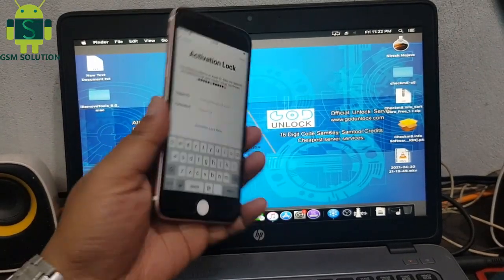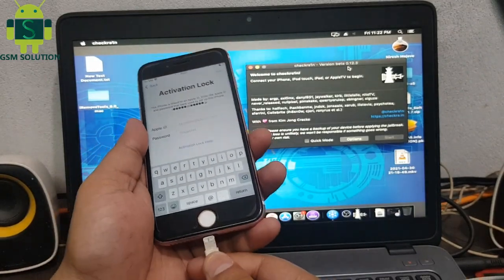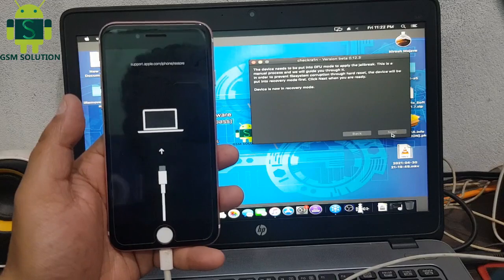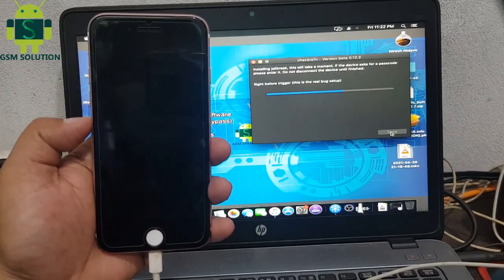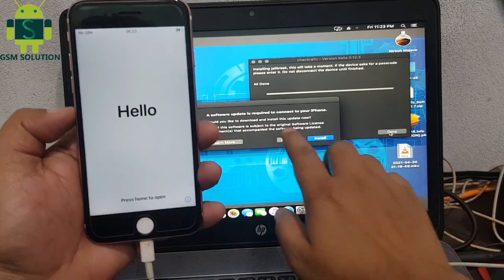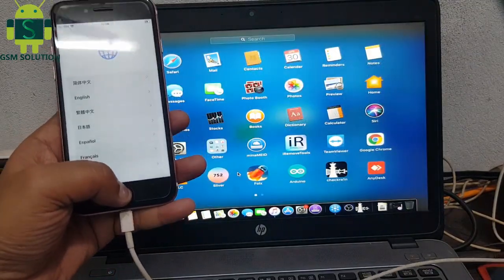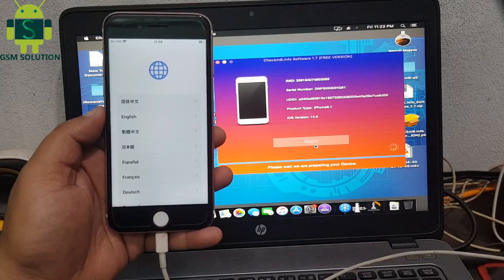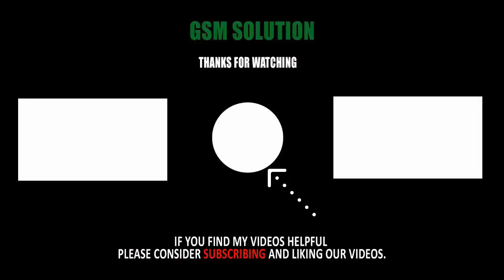FREE iOS14.5 iCloud Bypass Apple Device(iPhone-iPad-iPod)+ Jailbreak Checkra1n0.12.3.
Offical Unlocking Web:Godunlock.com
Support Models:
iphone 5s Jailbreak 12.4.7,12.5.1
iphone 5SE Jailbreak 12.4.7,12.5.1
iphone SE 2020 Jailbreak 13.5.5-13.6,14.4,14.5
iphone 6 Jailbreak 12.4.7,12.5.1
iphone 6 Plus Jailbreak 12.4.7,12.5.1
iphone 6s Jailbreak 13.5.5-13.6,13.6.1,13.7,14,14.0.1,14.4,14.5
iphone 6s plus Jailbreak 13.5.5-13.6,13.6.1,13.7,14,14.0.1,14.4,14.5
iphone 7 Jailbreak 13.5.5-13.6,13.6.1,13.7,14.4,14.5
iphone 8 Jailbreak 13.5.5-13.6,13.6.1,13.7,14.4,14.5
iphone 8 plus Jailbreak 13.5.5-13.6,13.6.1,13.7,14.4,14.5
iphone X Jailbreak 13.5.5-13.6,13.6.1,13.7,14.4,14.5